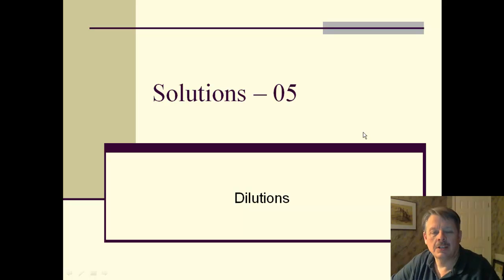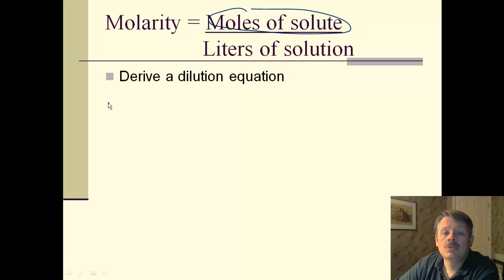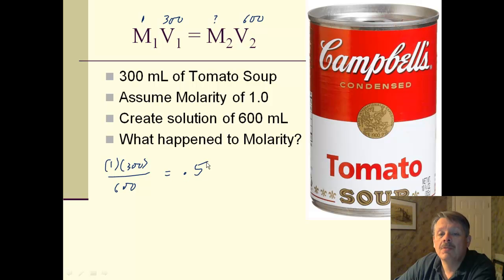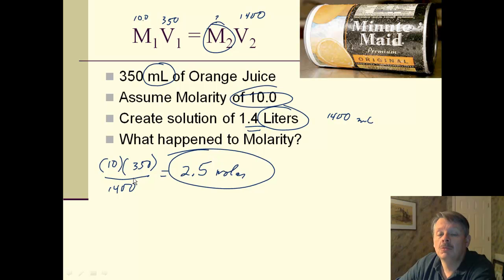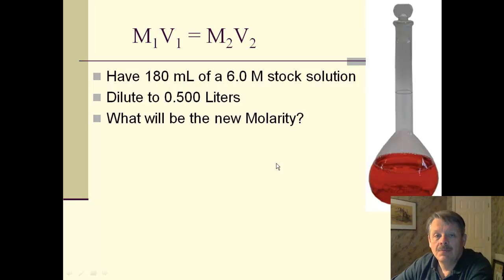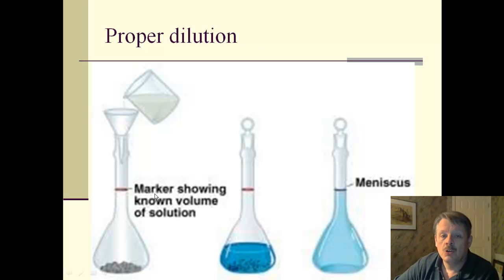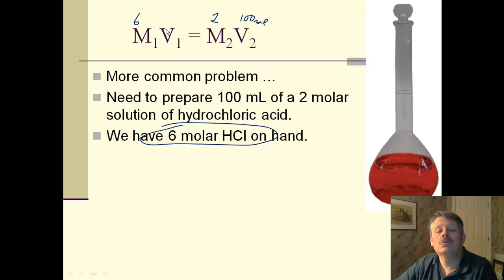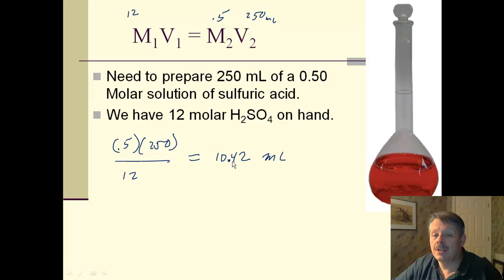05 Solutions Dilutions